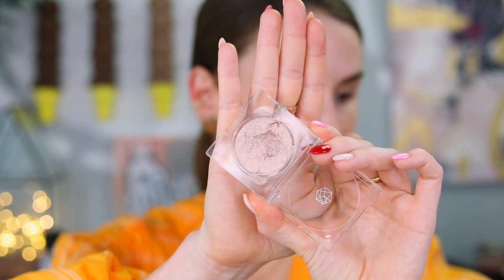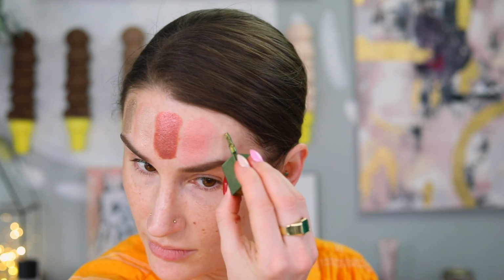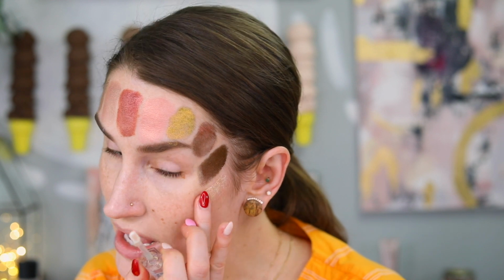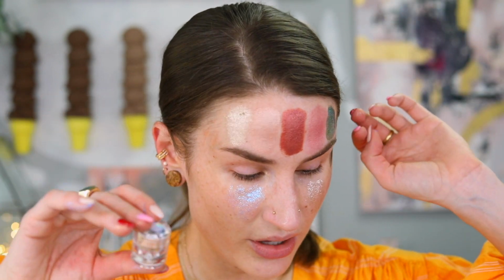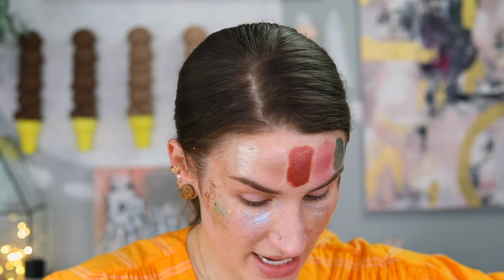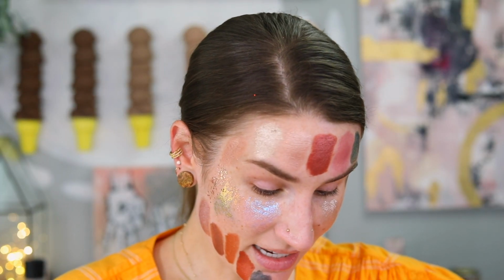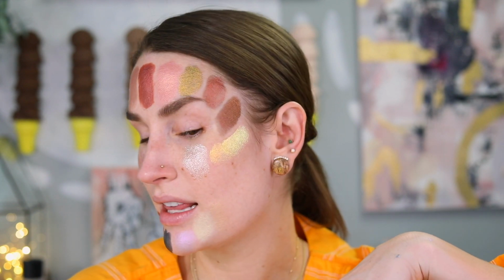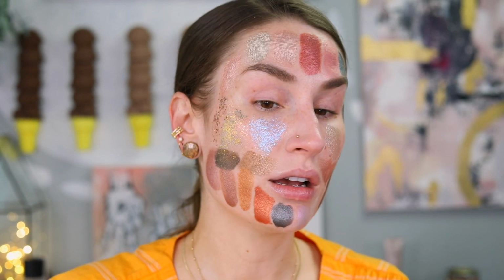BEST & WORST MULTI-CHROMES, DUOCHROMES & LIQUID GLITTERS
The most useful way I know how to show swatches is right on my face. Today I'm following some of your requests, and I'm swatching all my duochrome eyeshadows and liquid glitters on my face! And, as usual, at the end you'll get the odd satisfaction of watching me swirl them all together and seeing what color we end up with.

Eyeshadows swatched:

Em Cosmetics Cosmic Pearl Dewy Eyeshadow
Natasha Denona Chromium Liquid Eyeshadow
Danessa Myricks Twin Flames
Danessa Myricks Colorfix Foil
Danessa Myricks Infinite Chrome Flakes

My top